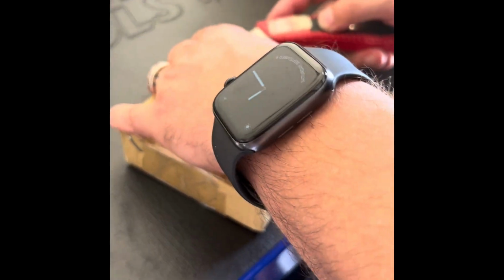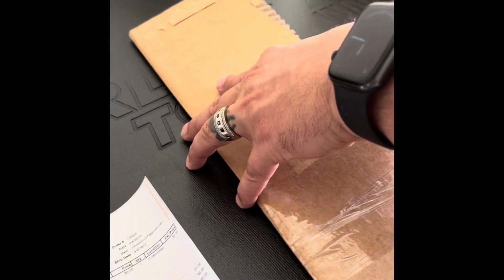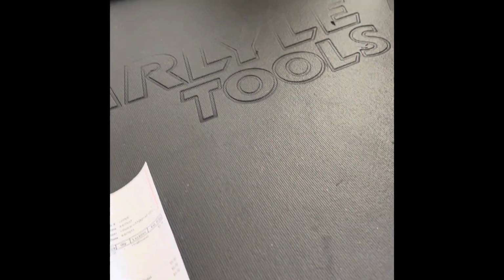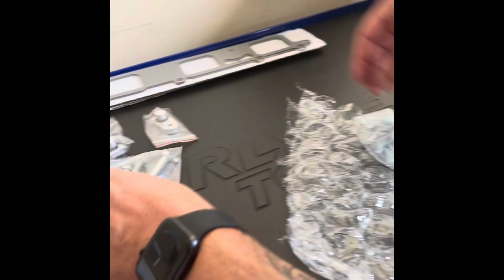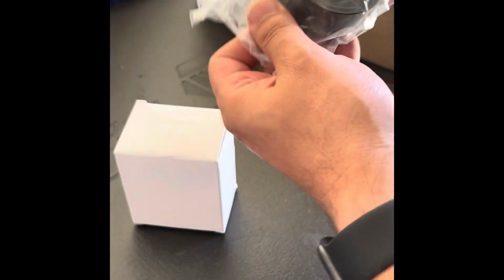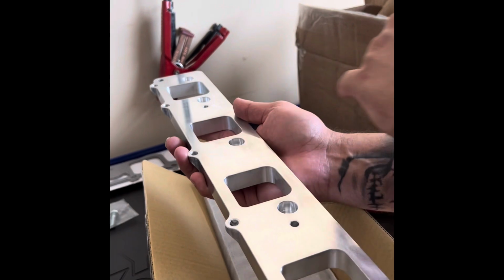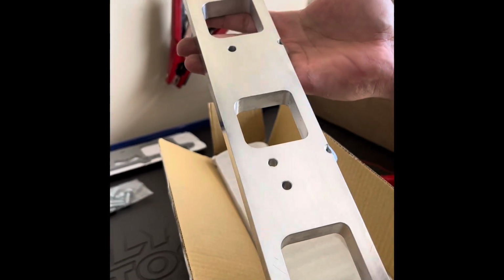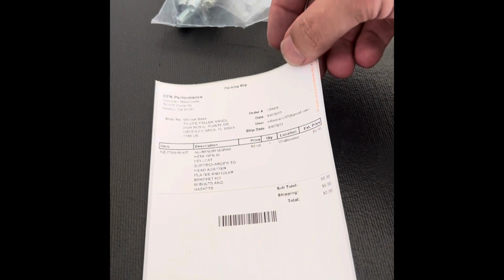5.7-6.4 SC kit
Kit number HZ-7760-M-KIT
ALUMINUM MOPAR HEMI GEN III SUPERCHARGER TO HEAD ADAPTER PLATES AND IDLER BRACKET KIT W/BOLTS AND GASKETS